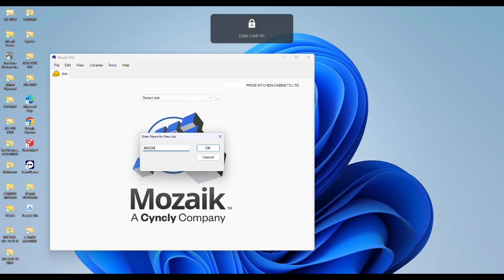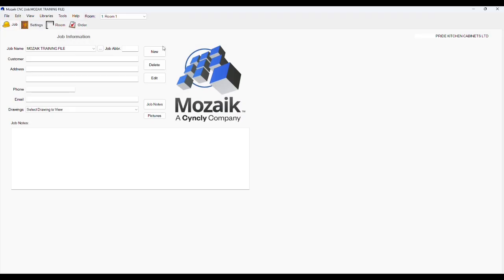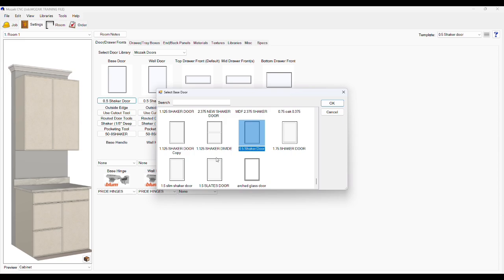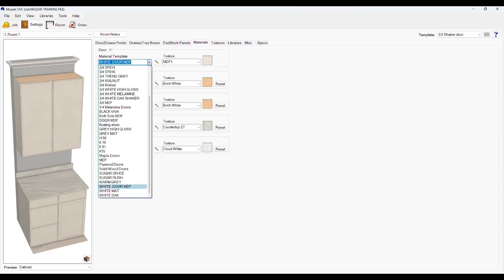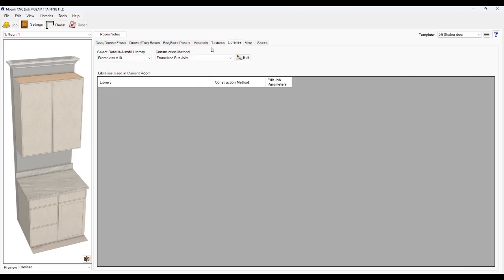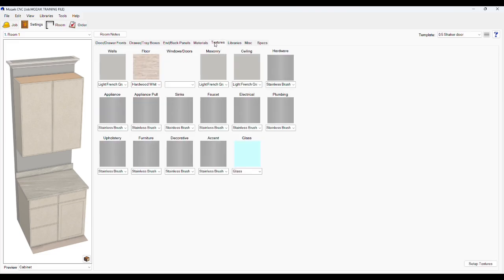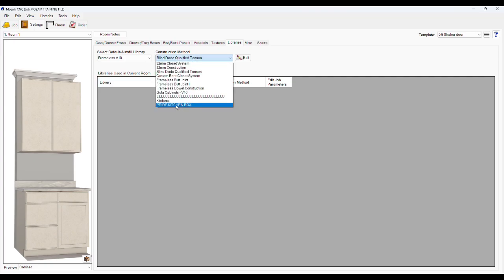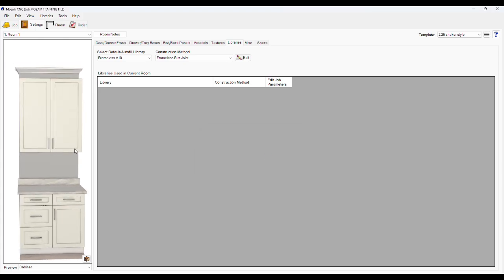How to Start Job Drawing in Mozaik | Step-by-Step Beginner Guide mozaik.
In this video, I’ll show you how to start a job drawing in Mozaik step by step. This beginner-friendly tutorial covers all the important basics, including job setup, room creation, cabinet templates, materials, and overall job structure.

If you are new to Mozaik software or cabinet design, this video will help you understand how to properly organize your job and avoid common mistakes.

What you will learn in this video:

* How to create a new job
* How to set up rooms correctly
* Choosing cabinet styles and templates
* Setting up doors, drawers, and materials
* Understanding job structure and functions
* Reviewing and finalizing your drawing

This is a complete beginner guide to help you start your first job drawing with confidence.